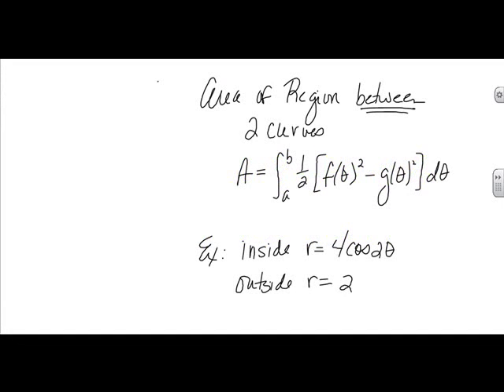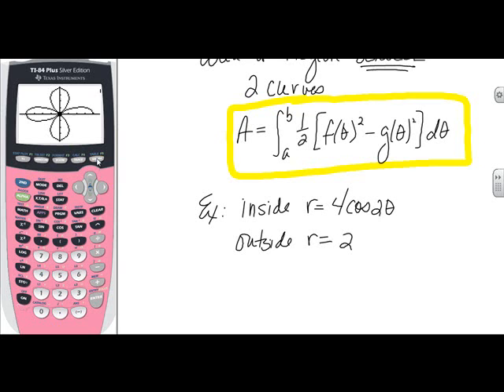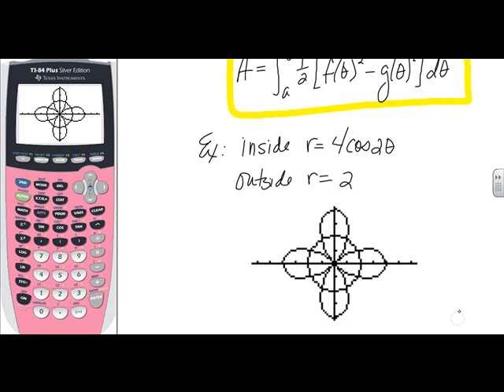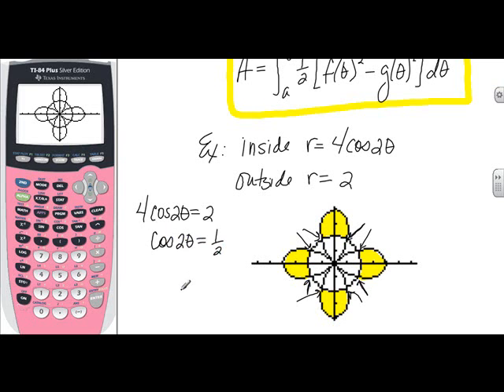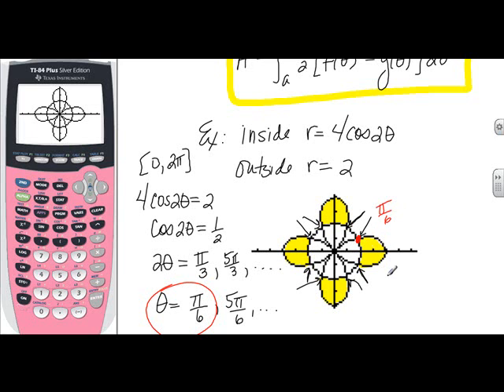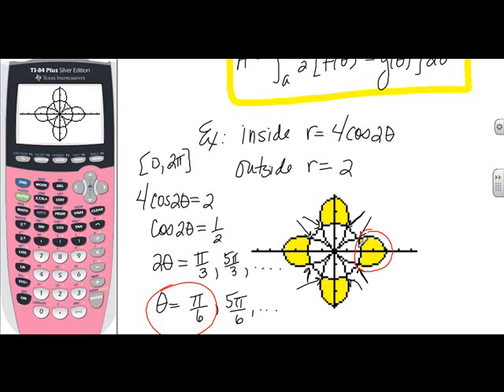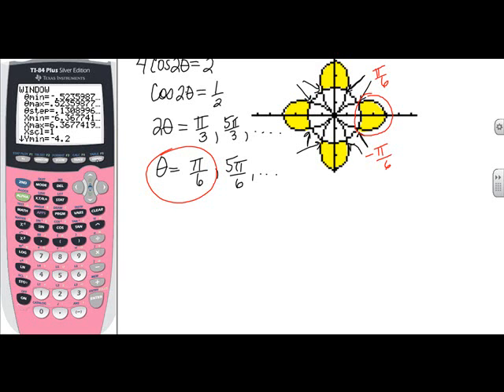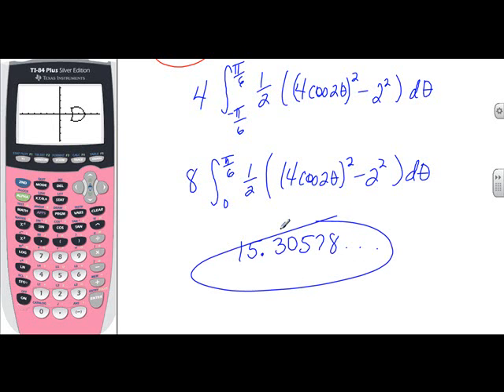Calculus 2--Section 10.3: Area Between Ciurves